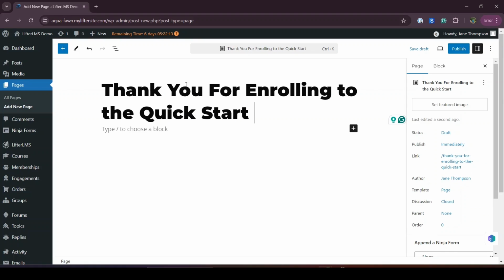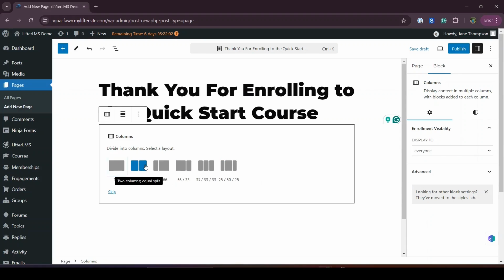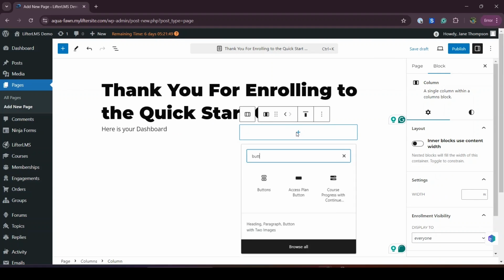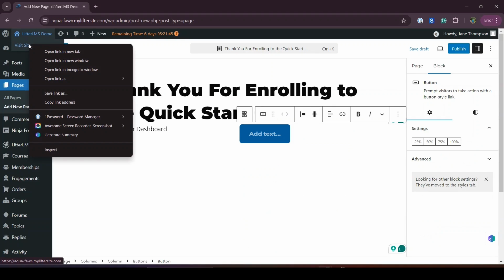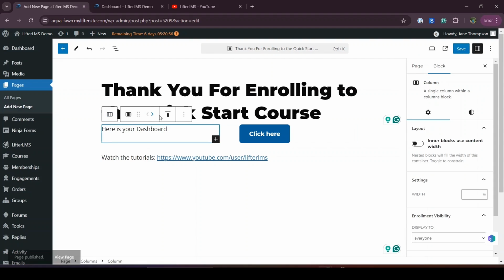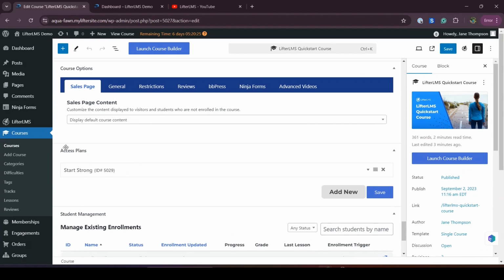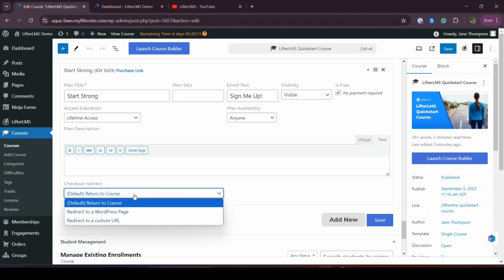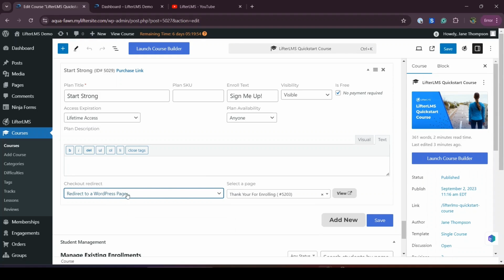How can I redirect users to a custom thank you page after a successful purchase?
In this video, we’ll walk you through the steps to redirect users to a custom thank you page after a successful purchase.